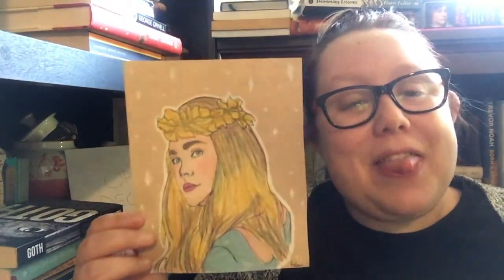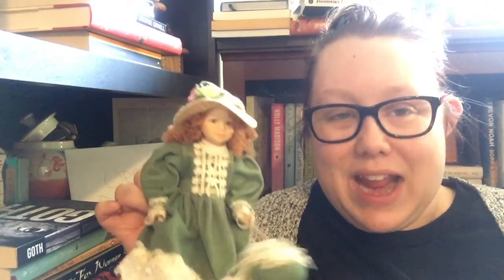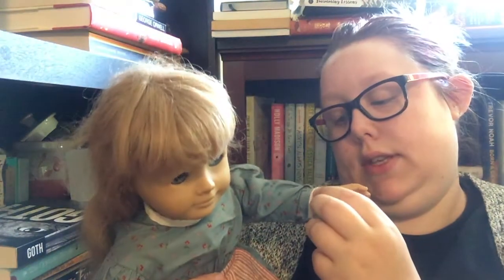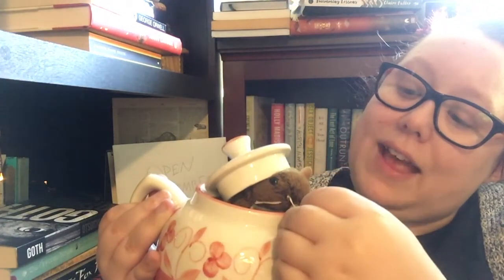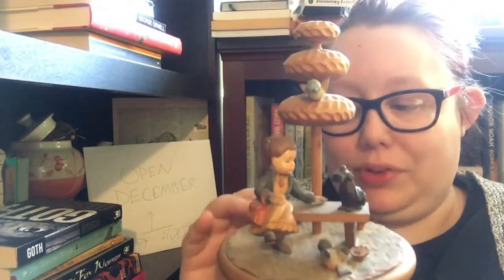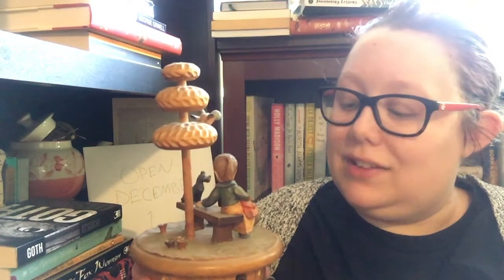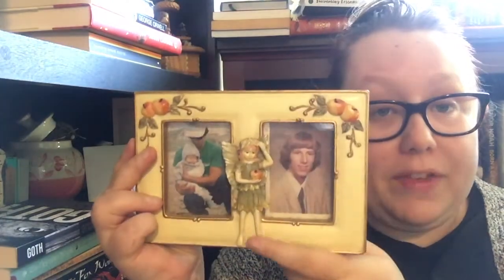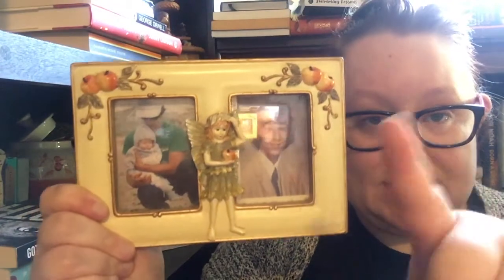Top 5 Gifts on My Shelf